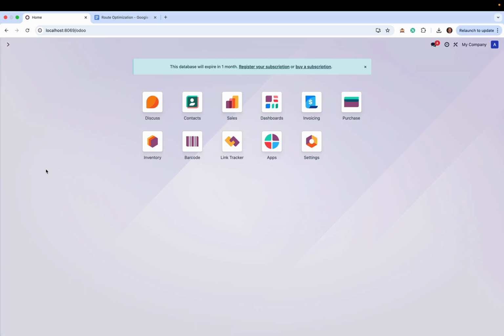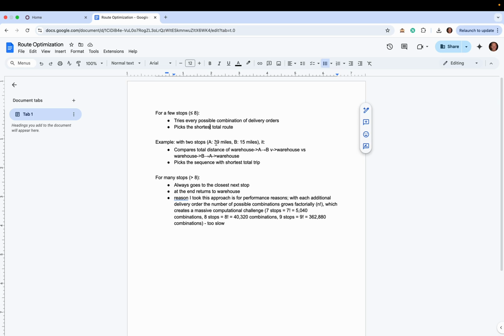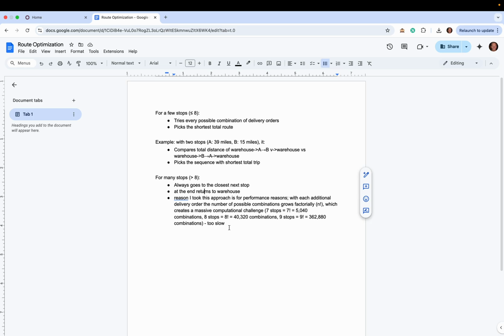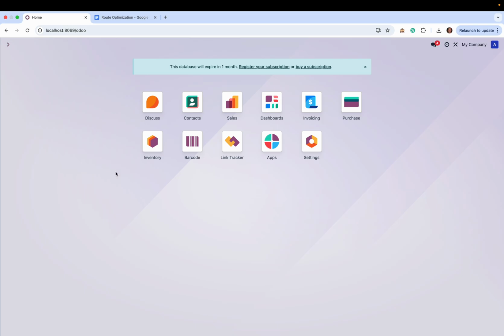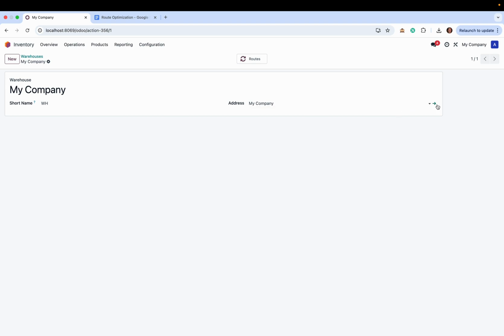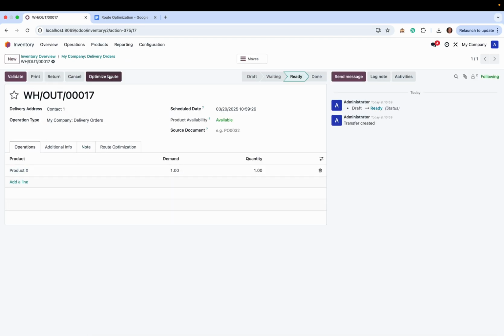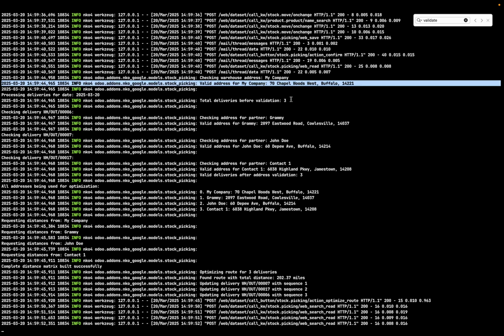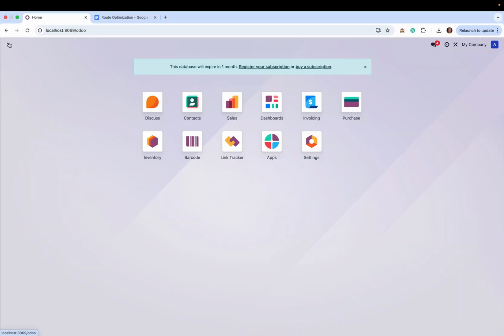Odoo V18 - Delivery Route Optimization with Google Maps